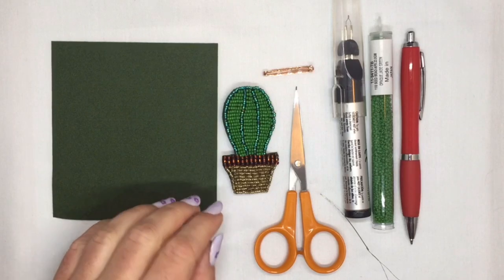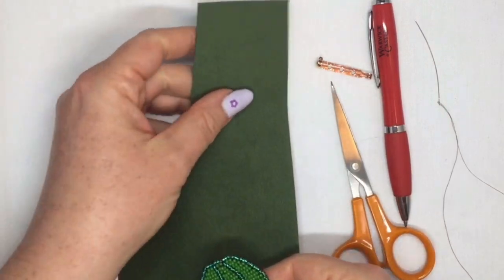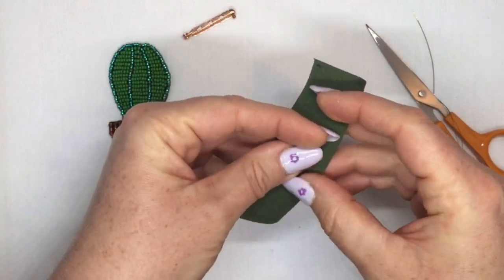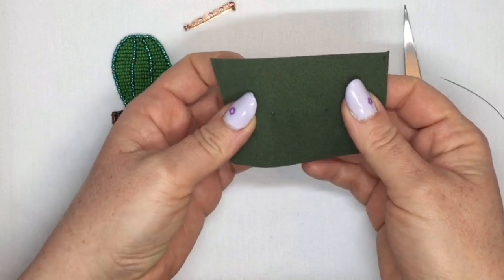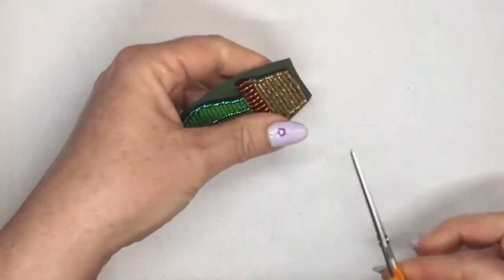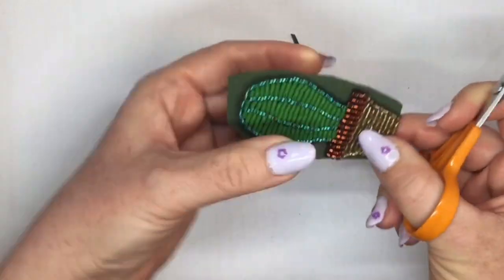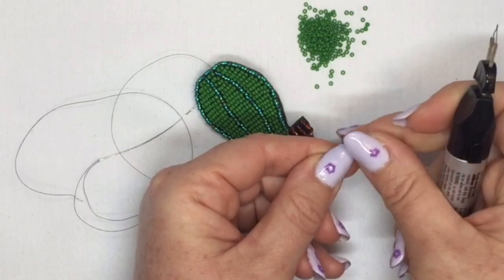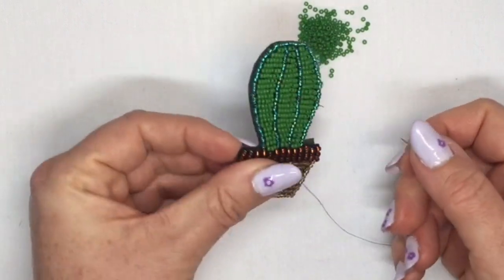JewelleryMaker | Finishing Embroidered Pieces with Monika Soltesz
In this video, Monika Soltesz shows you how to finish the backing on a bead embroidered piece and ed ge it with beads. Then to finish, how to add a brooch pin neatly to the backing.